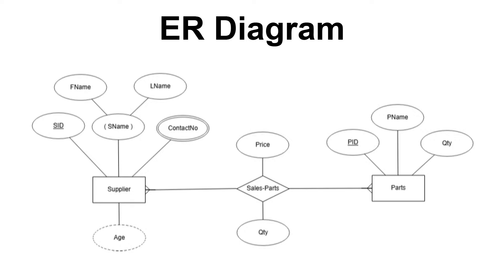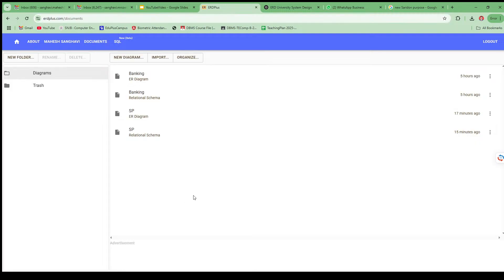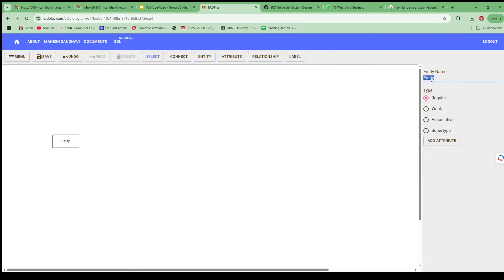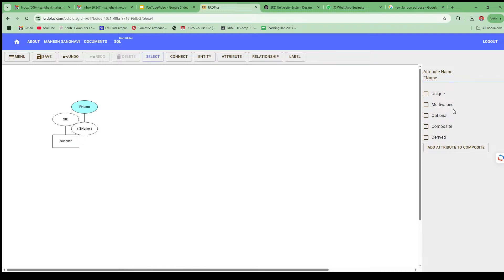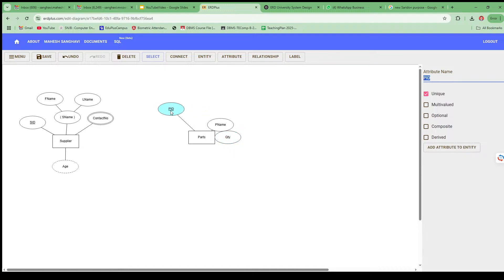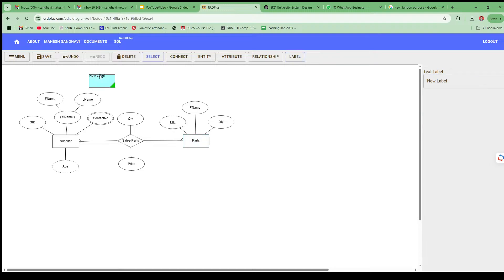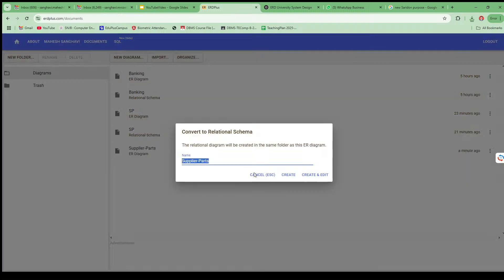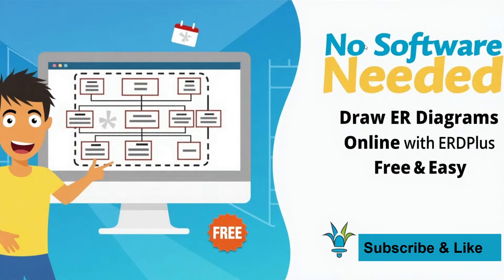No Software Needed! Draw ER Diagrams Online with ERDPlus (Free & Easy)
🧠 Want to create ER diagrams without installing any software? In this video, I’ll show you how to use ERDPlus, a completely free and easy-to-use online tool for drawing Entity-Relationship Diagrams (ERDs) — perfect for database design, DBMS assignments, or class projects!

🚀 What you’ll learn:
1. How to access and register on ERDPlus.com
2. How to create entities, attributes, and relationships
3. How to set primary keys and cardinalities
4. How to export and download your ER diagram (PDF/PNG)

Tips for designing clean, academic-ready ERDs
✅ No software installation required
✅ Beginner-friendly step-by-step guide
✅ Great for students, teachers, and developers
🔧 Tools Used:

📌 Chapters:
0:00 Intro
0:50 What is ERDPlus?
2:15 Creating Your First Entity
6:15 Adding Relationships
7:35 Exporting the Diagram
8:10 Create Relational Scheme
8:46 Generate SQL
9:27 Final Tip